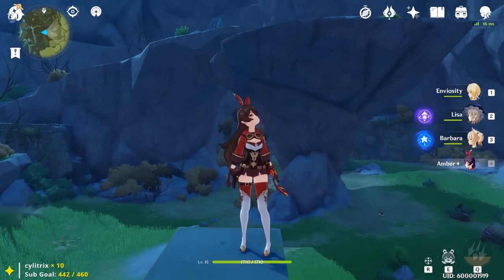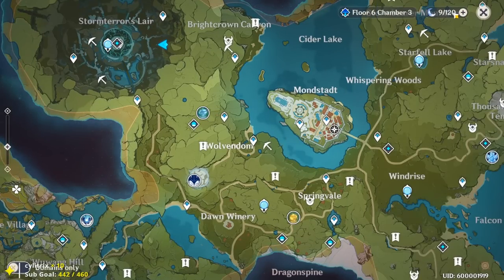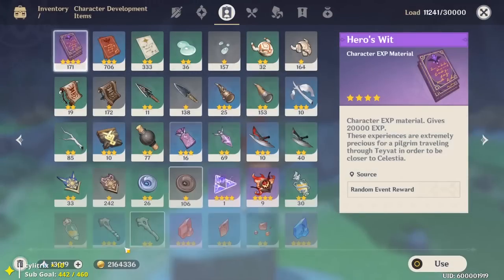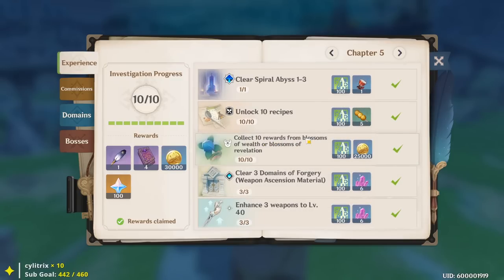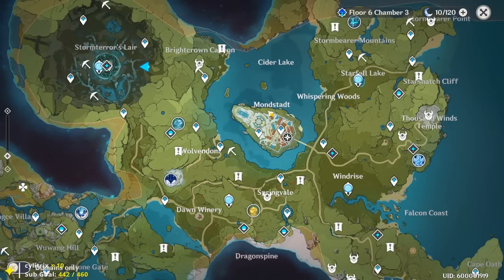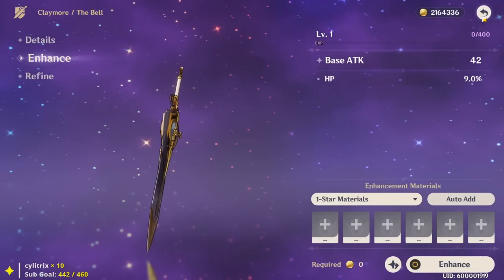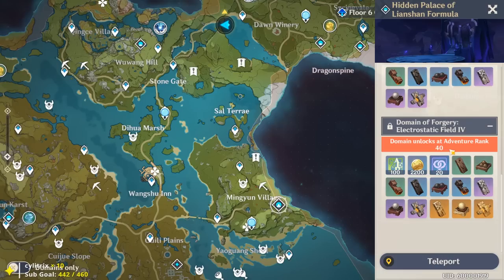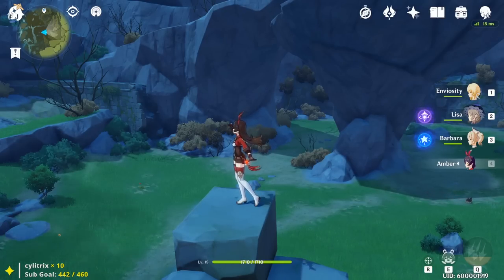WHERE YOU SHOULD BE USING RESIN GUIDE | Beginner Tips & Tricks | Genshin Impact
📌 Timestamps 📌

00:00 | Intro
00:25 | Blossom of Revelation (RANK 8)
01:21 | Skip Artifact Domains (Rank 0-34)
04:35 | Weapon Ascension & Talent-up
07:27 | Outro